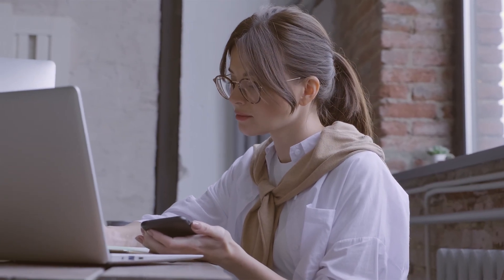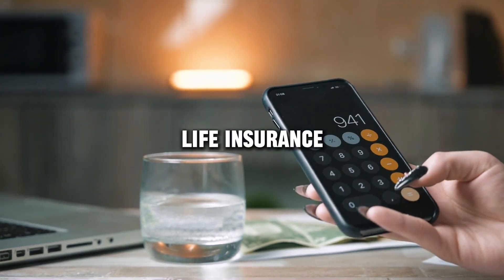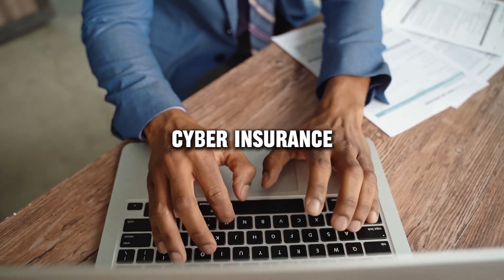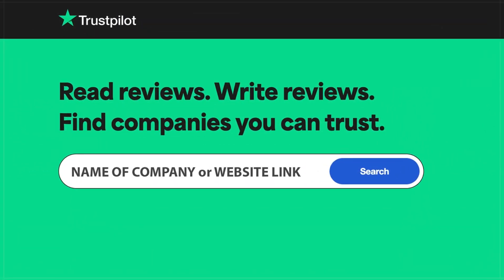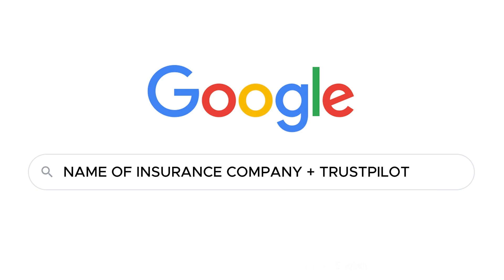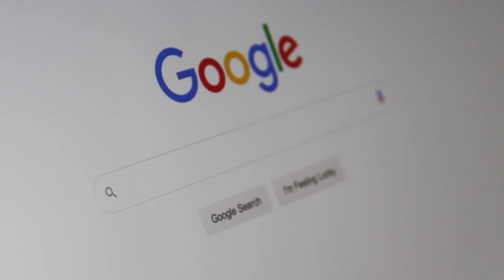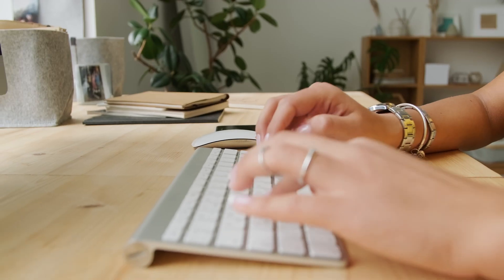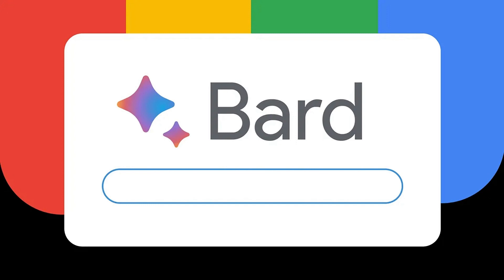Granite Reinsurance Company review, pros and cons, legit, quote update 2024